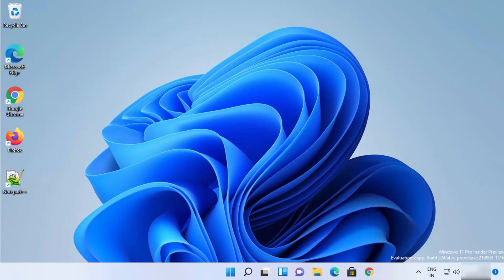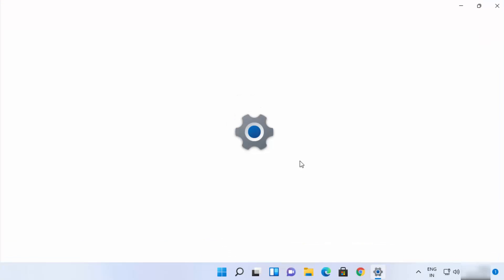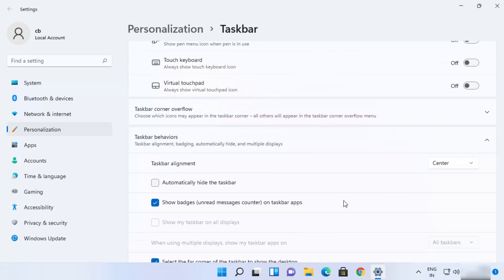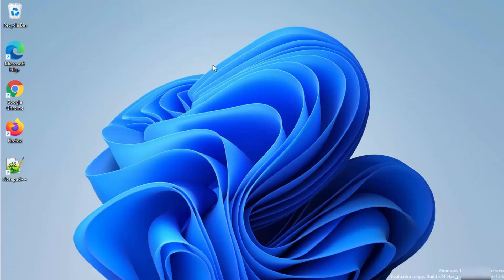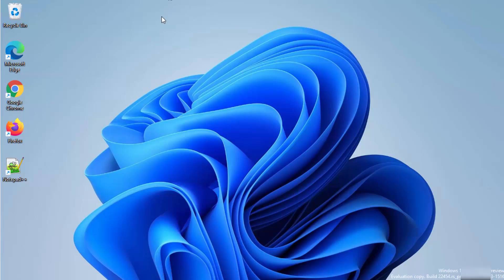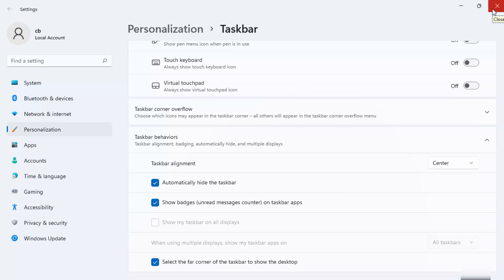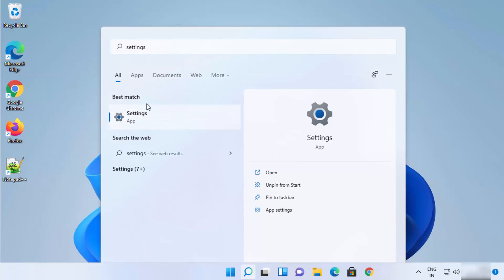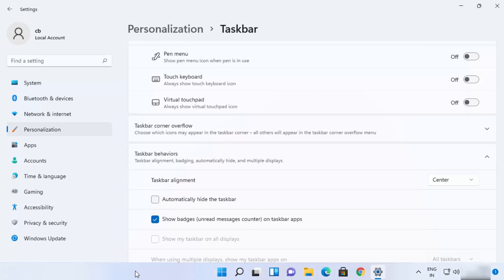How to Hide the Taskbar in Windows 11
In this video we will see How to auto-hide the taskbar in Windows 11 . So let us see How to Hide the Taskbar in Windows 11

topics addressed in this tutorial:
graphics card settings windows 11
windows 11 graphics card
how to check graphic memory in windows 11
how to check graphics card memory